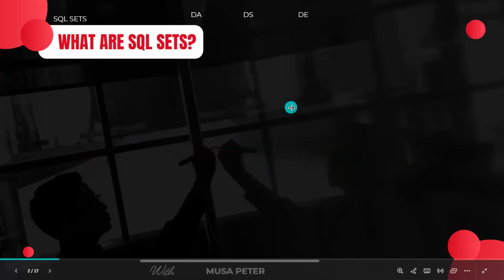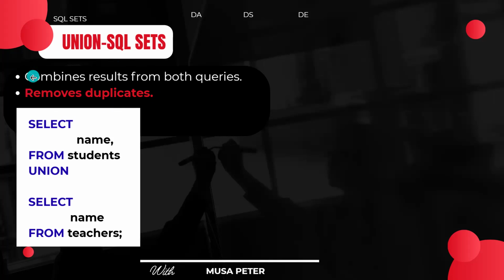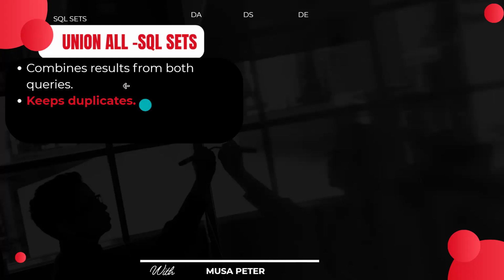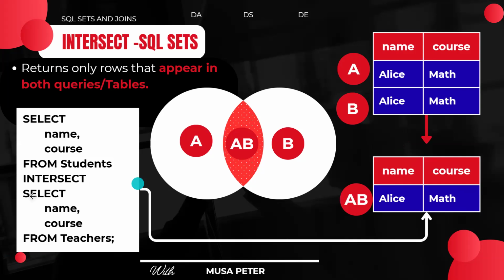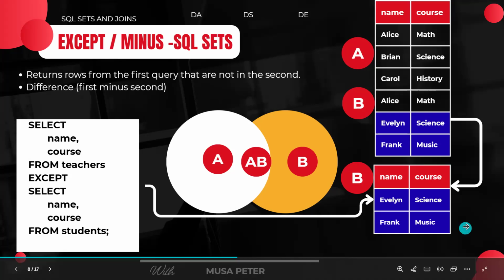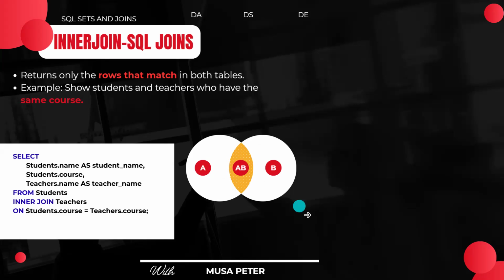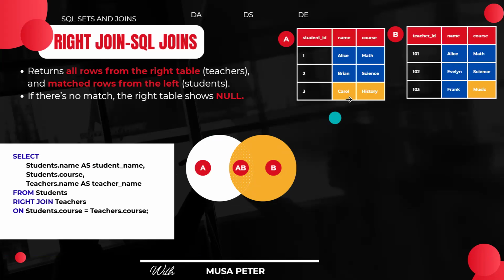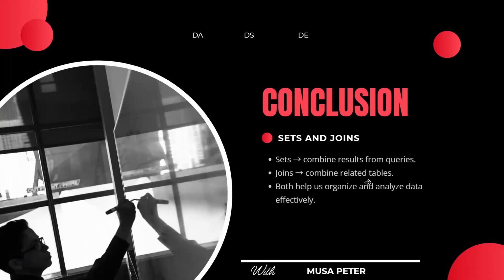SQL SETS AND JOIN - DATA SCIENCE | ANALYTICS | ENGINEERING | COMPUTER SCIENCE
Master SQL Joins & Sets in just a few minutes! Whether you're into Data Science, Data Engineering, Data Analytics, or Computer Science, this video breaks down the most important SQL concepts you’ll need for projects, jobs, and interviews.

✅ Clear visuals + practical examples.
✅ Boost your SQL skills FAST!

0:00 – Introduction
1:20 – What are SQL Sets?
2:10 – Types of Joins Explained
4:48 – UNION
8:58 – UNION ALL
11:41 – INTERSECT
13:39 – EXCEPT/MINUS
17:50 – What are SQL JOINS?
19:58  – TYPES OF  SQL JOINS
29:54 – SQL Sets in Data Analytics/Science/Engineering & Computer Science
32:28 – Quick Recap & Tips